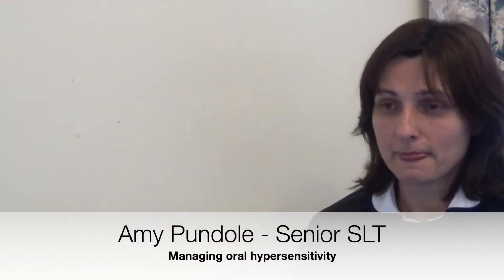Amy Pundole Managing oral hypersensitivity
Interviews conducted from the Coma & Disorders of Consciousness Research Centre, Cardiff University

(The cdoc site will also direct you to free e-learning for healthcare staff, and an online resource for families)